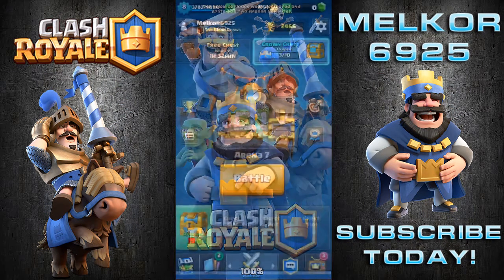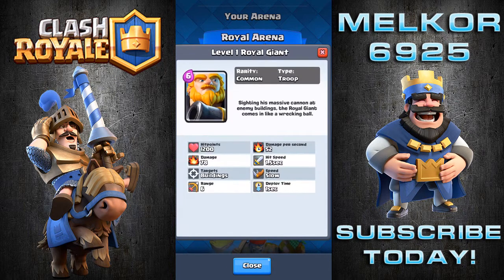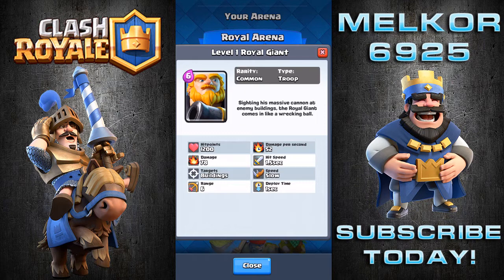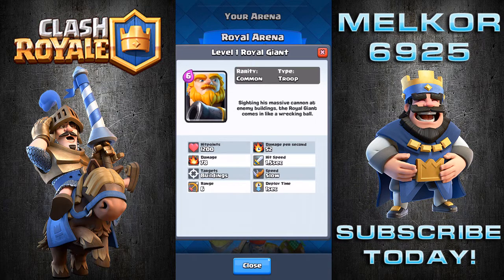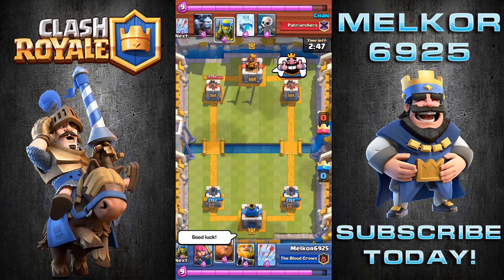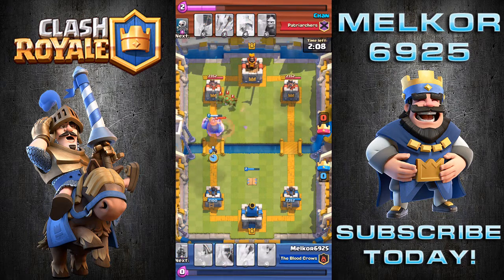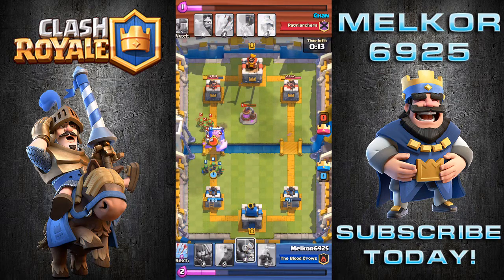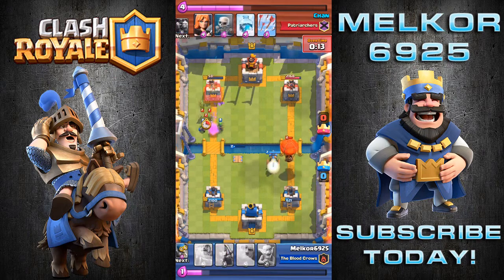Clash Royale ROYAL GIANT SPOTLIGHT AND CARD GUIDE See How The Giant Works In Action! With Melkor6925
The Royal Giant is a magnificent sight but do you know how to play this giant? If not then watch this Royal Giant Card Spotlight and Card Guide and see how you can use the Royal Giant with hopefully devastating consequences!

The Royal Giant is a new card to Clash Royale and isn't the easiest card to use and to fit in your deck! But don't worry help is at hand! Watch and Find out now!